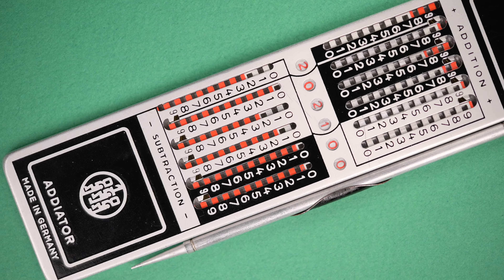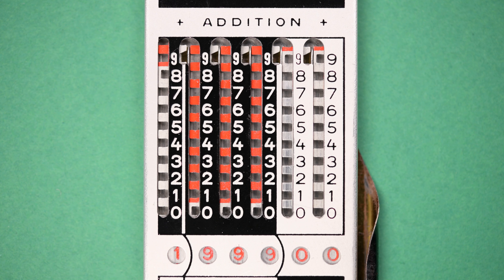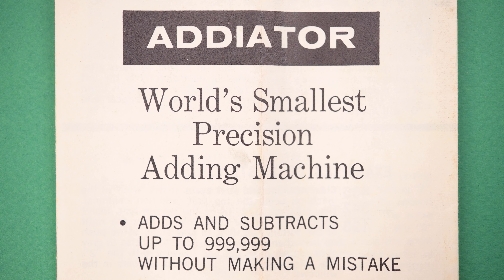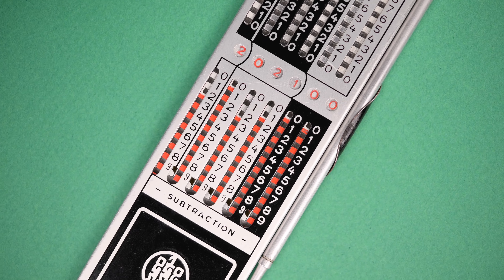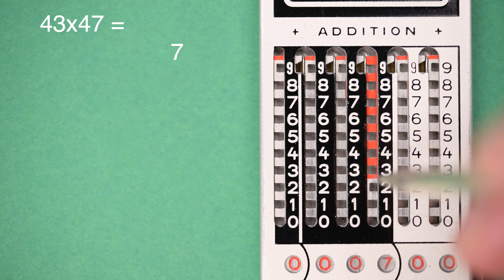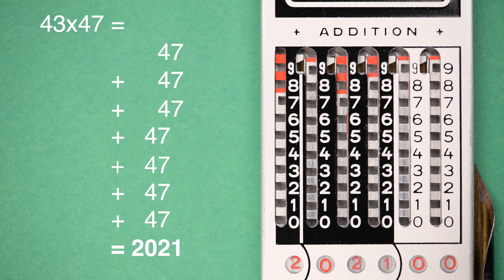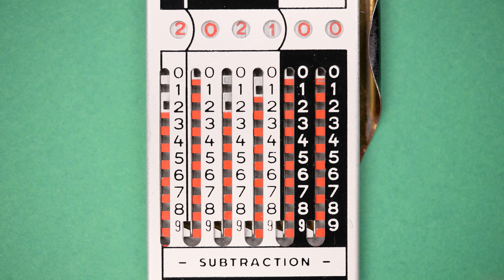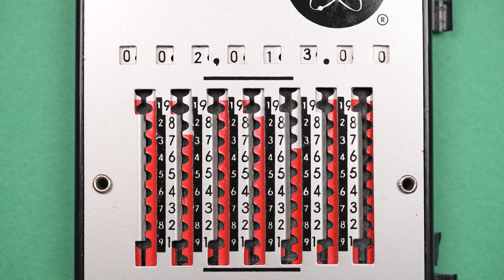Arithma Addiator and Instamatic by FEDTRO, Troncet-Style Mechanical Calculators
The Addiator and Instamatic are perhaps the simplest mechanical calculators you can imagine, but they're quite clever. I walk through how to add, subtract, and multiply, and talk a bit about these interesting vintage adding machines. They're from the 1950s or 1960s, but their design goes back to the late 1900s at least (and possibly further than that) to a patent by Louis Troncet.

00:00 – Intro
00:22 – Overview and carry mechanism
01:25 – Compared to slide rules and multiplication
02:51 – Subtraction using nine's complement
03:26 – Outro